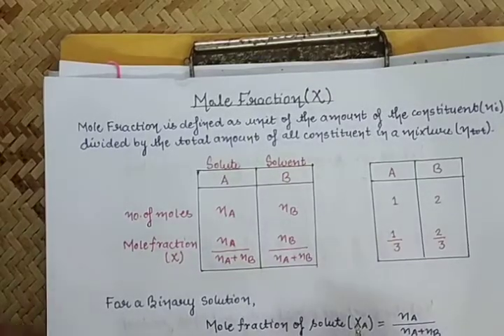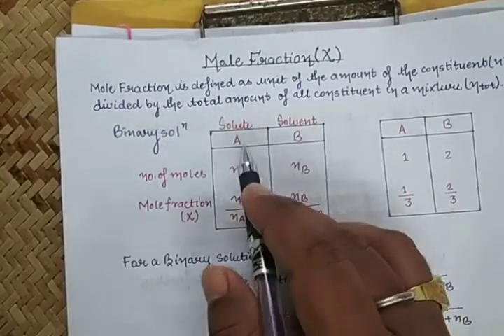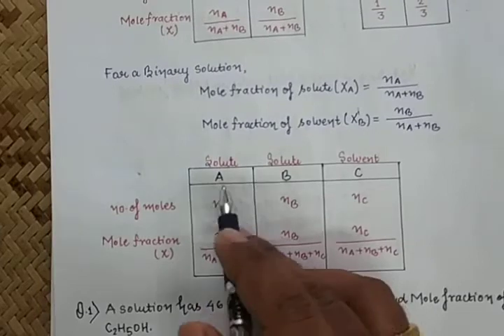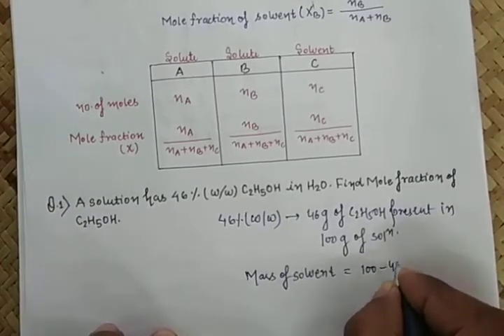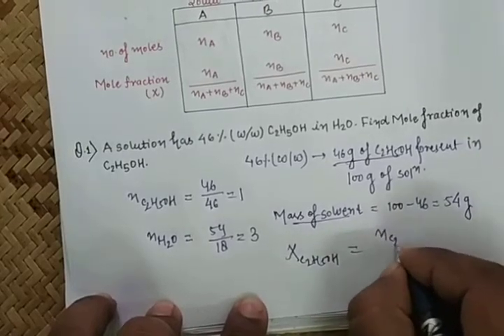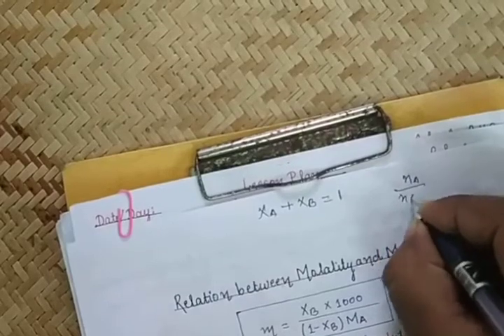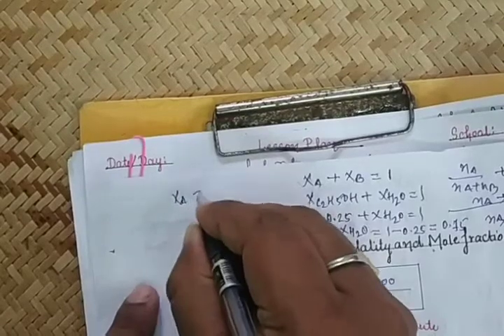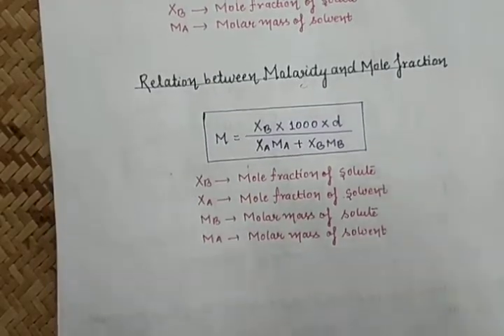Some Basic Concept of Chemistry (Part 9)